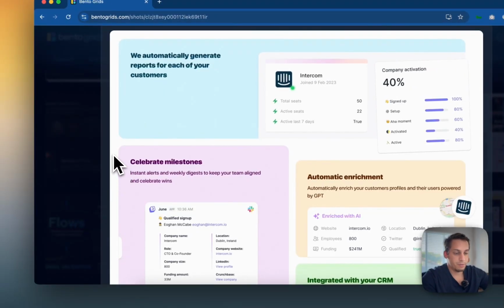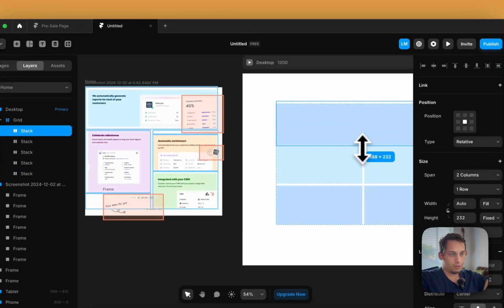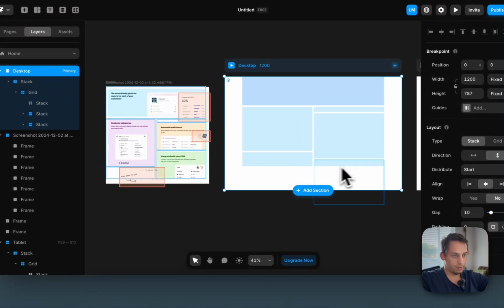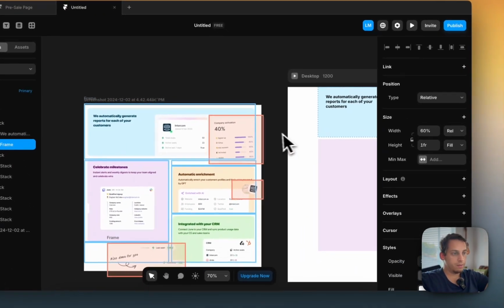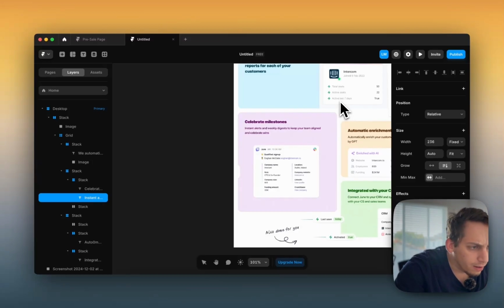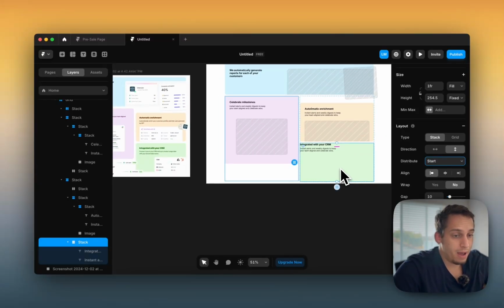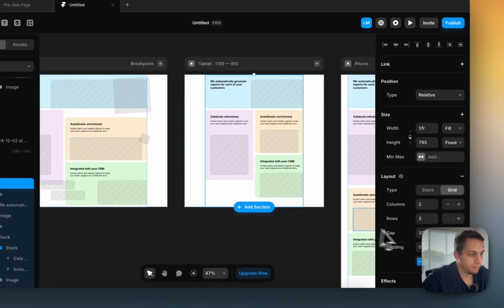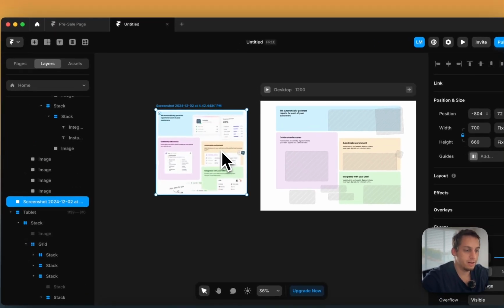Modern Responsive Bento Grids in Framer (Step-by-Step Tutorial)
🚀 SPECIAL ANNOUNCEMENT:
Ready to master Framer? Join my Web App Bootcamp:

SUMMARY 🎯
Learn how to create stunning bento grid layouts in Framer! Using inspiration from bentogrids.com, I'll show you how to build these modern, modular layouts step by step.

WHAT YOU'LL LEARN:
Bento grid fundamentals
Grid layout techniques
Responsive design principles
Component organization
Hover state implementation
Mobile optimization

⏱️ TUTORIAL HIGHLIGHTS:
Grid structure setup
Component creation
Responsive behavior
Animation integration
Design customization